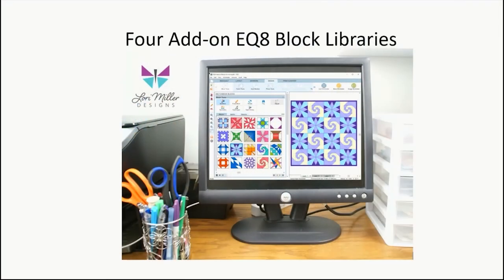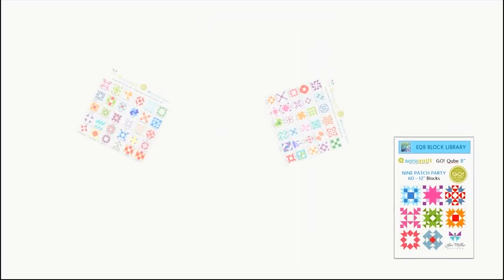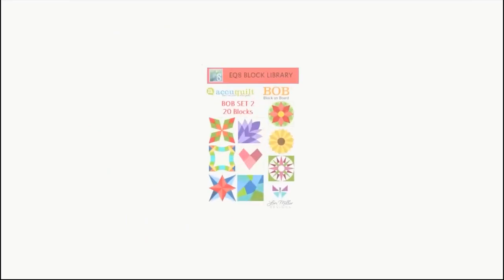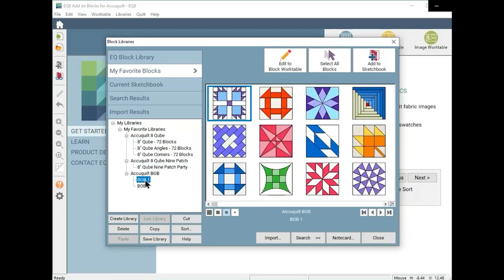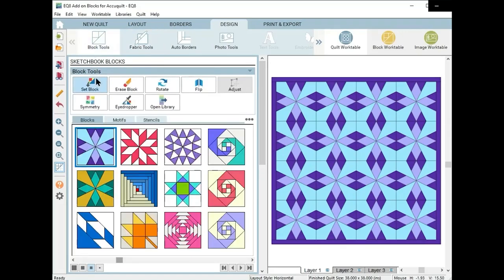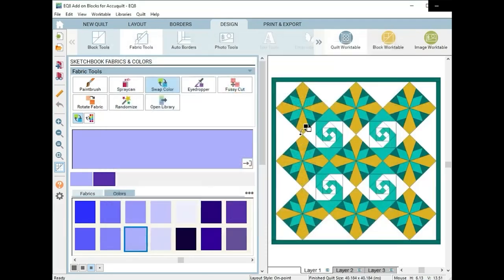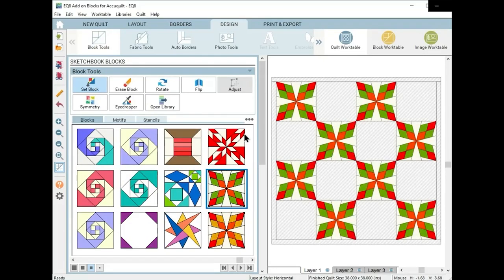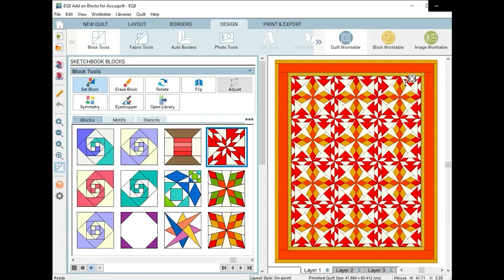How to Use Add-On Electric Quilt 8 (EQ8) Libraries for AccuQuilt Dies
Transform your quilt patterns with Electric Quilt 8 (EQ8) Quilt Design Software add-on Block Libraries! This video tutorial explains what an add-on EQ8 Block Library is and how each one can elevate your quilting skills before you reach for any fabric, GO! Die, or GO! Fabric Cutter.

In this tutorial, AccuQuilt GO! Getter, Lori Miller from Lori Miller Designs, shows you:
- Which add-on EQ8 Block Libraries are available
- That add-on EQ8 Block Libraries correspond with GO! Qube Mix & Match Block as well as Block on Board (BOB) Dies
- How to install add-on EQ8 Block Libraries to your EQ8 Quilt Design Software
- How to use add-on EQ8 Block Libraries to create quilt patterns using die blocks

Add-on EQ8 Block Libraries offer a plethora of inspiration to make any quilting project as customized as possible. Let your imagination run wild with add-on EQ8 Block Libraries! Click the following link to learn more about EQ8 Block Libraries